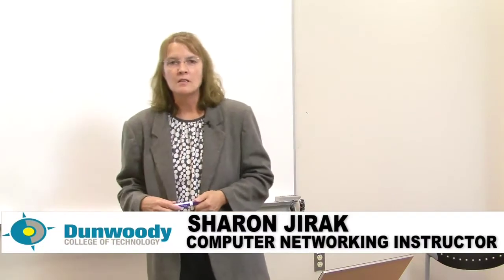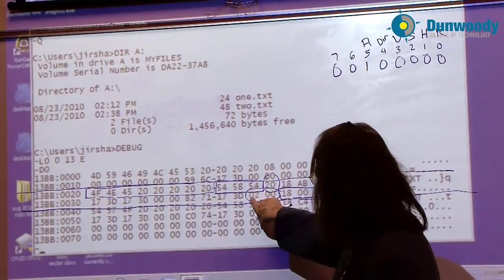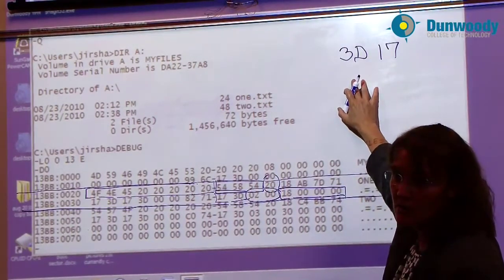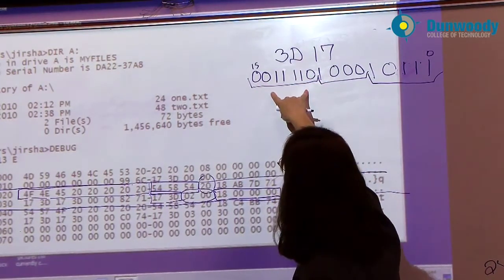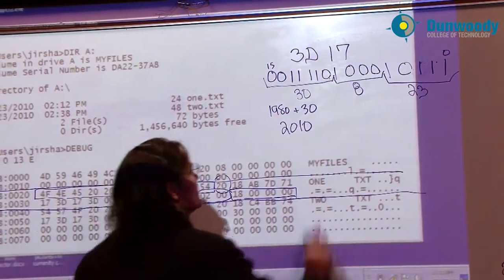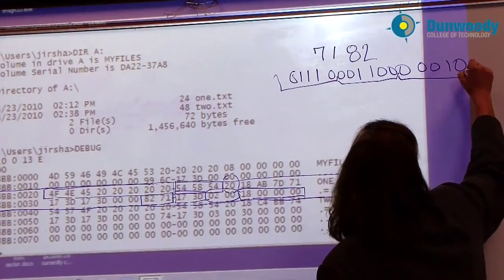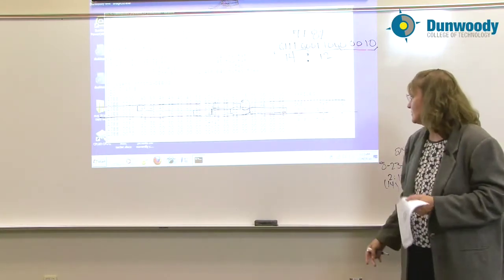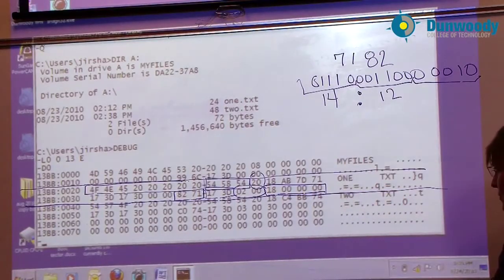File Systems - Fat12 Boot Sector and Directory Table - Part 3 (Sharon Jirak)